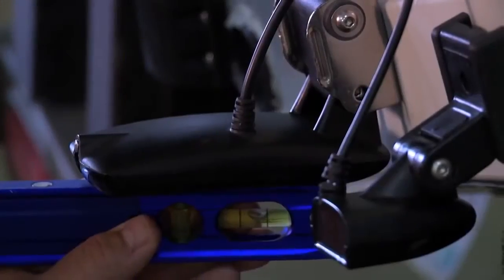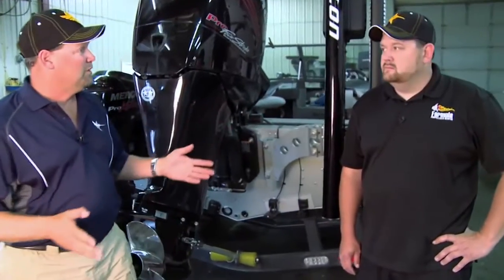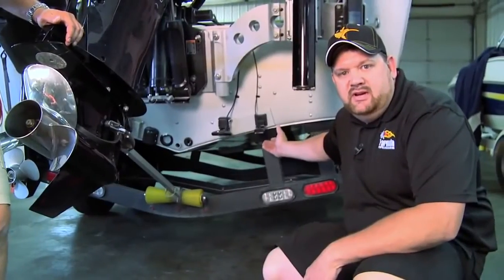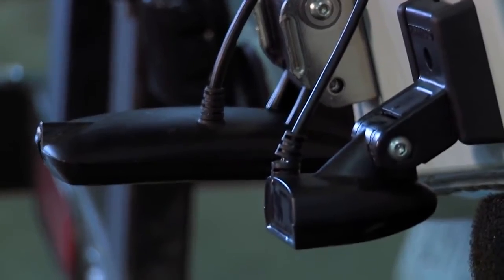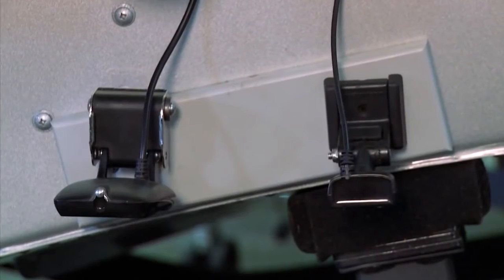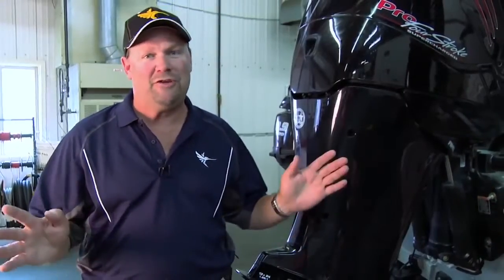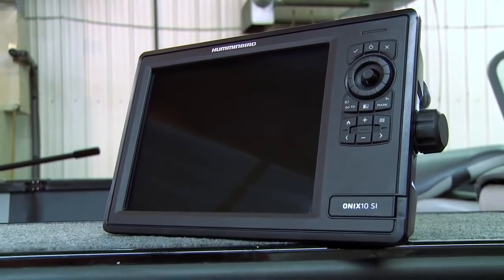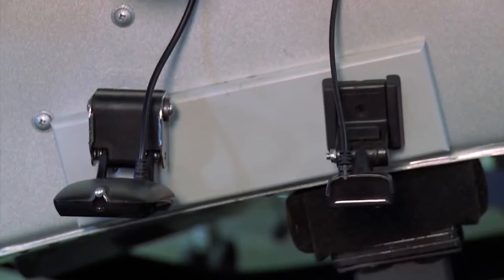How to Install Humminbird Transducers On Aluminum Boats-iboats.com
Instructions on installing a high speed transducer.